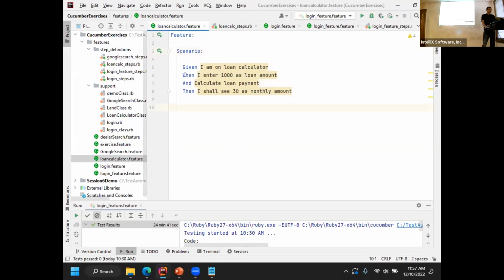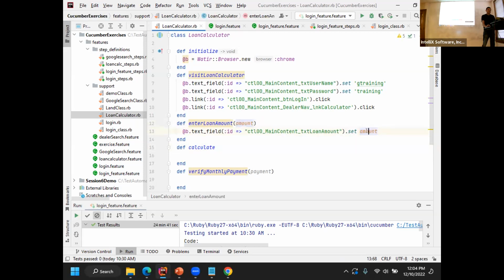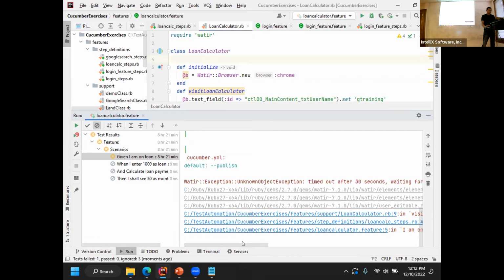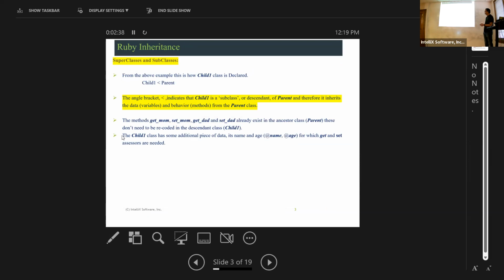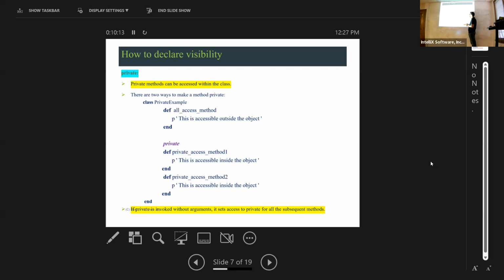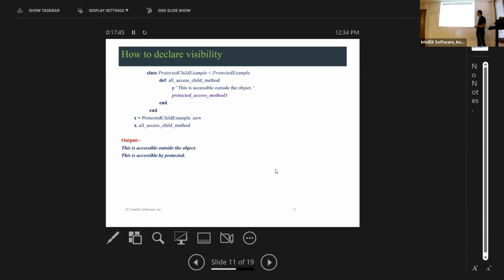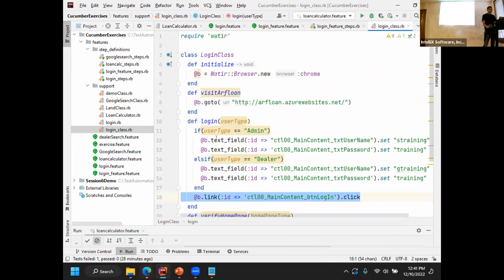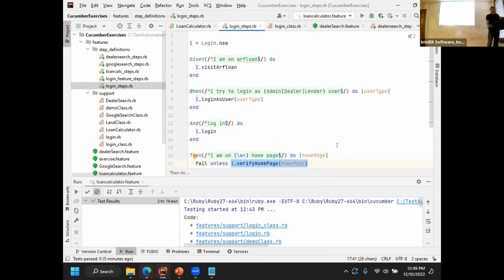Ruby Cucumber Test Automation - Session 6 - Ruby Cucumber Page-Objects and Watir - OOP Inheritance